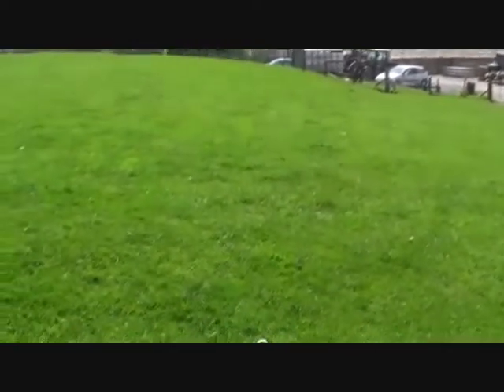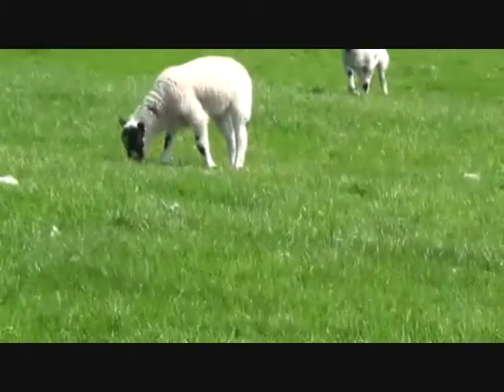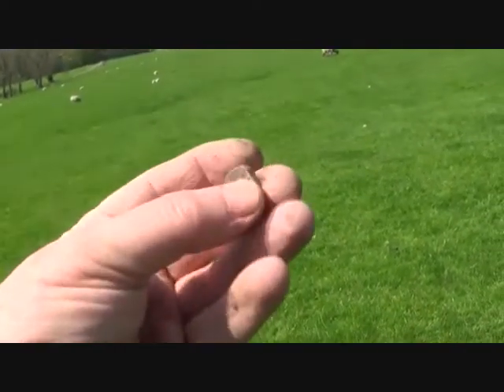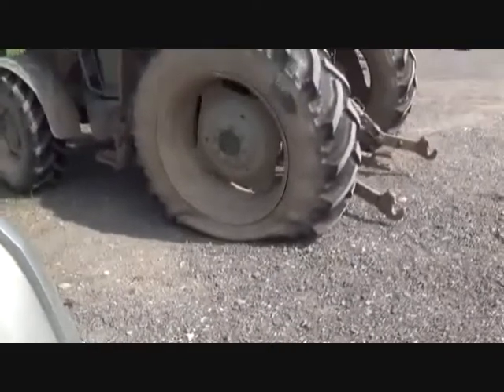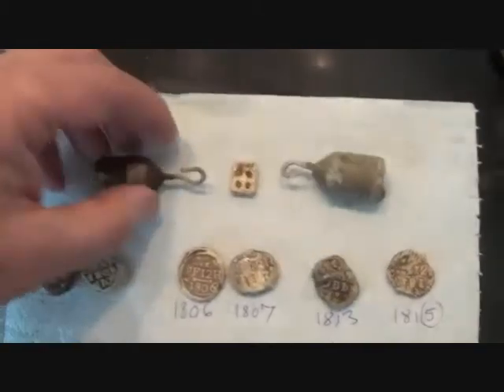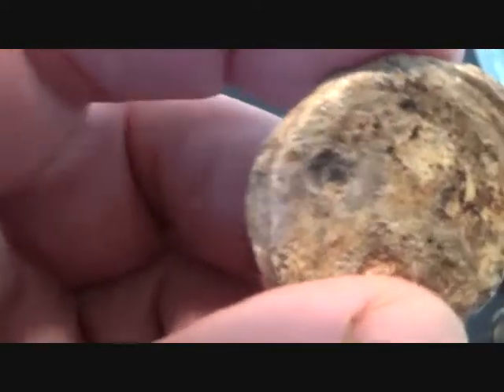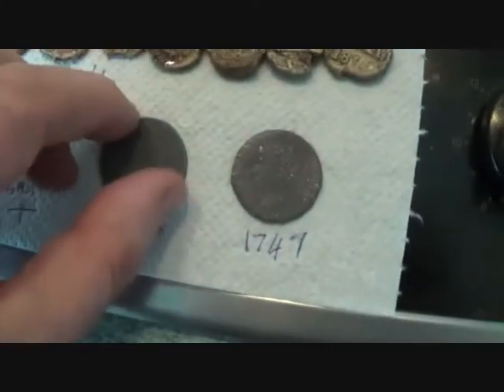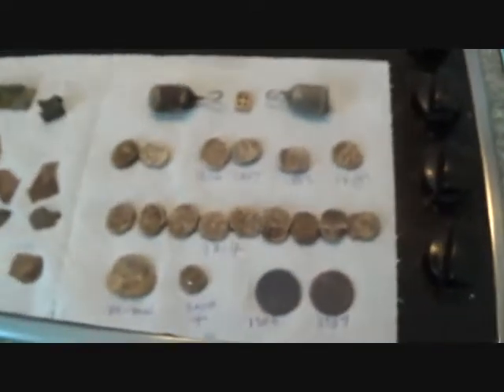Metal Detecting UK (681) XP Deus - 1827 George IIII halfpenny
Another short hunt at West House Mills produces a Baltic States Cross on Shield bale seal and 16 more Russian flax bale seals .. an 1806 George III half penny and a half penny thought to be 1747 George II  is actually 1827 George IIII ... thanks for watching ... please comment.. GL & HH ... Ged